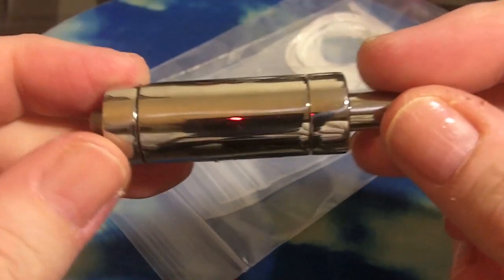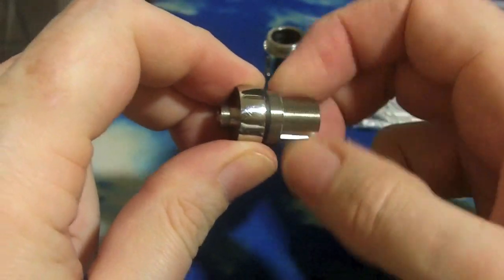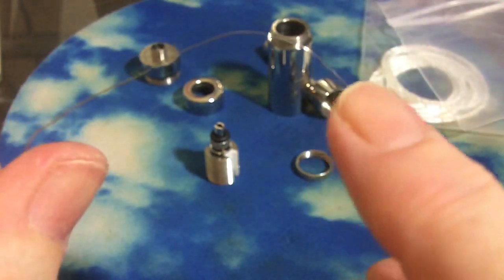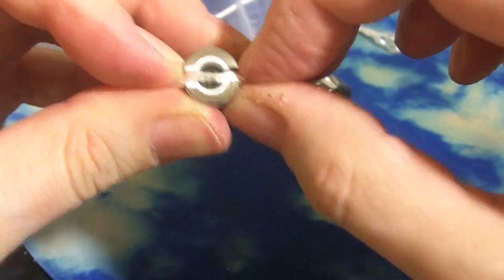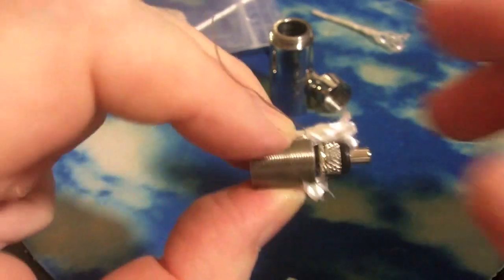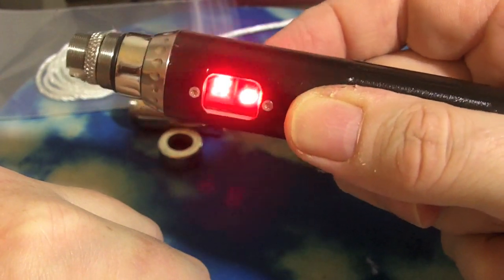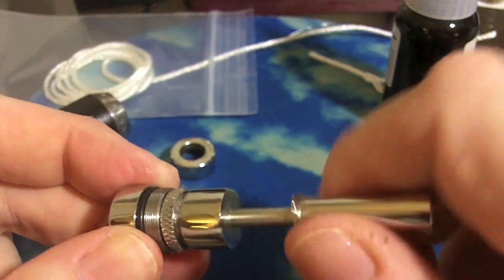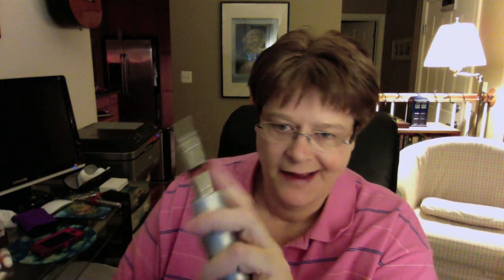GG Penelope Rebuildable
A look at the Golden Greek Penelope rebuildable atomizer tank. From cloudsofvapor.com.